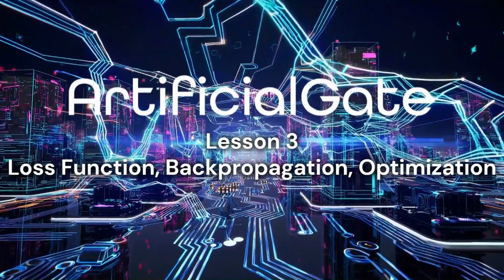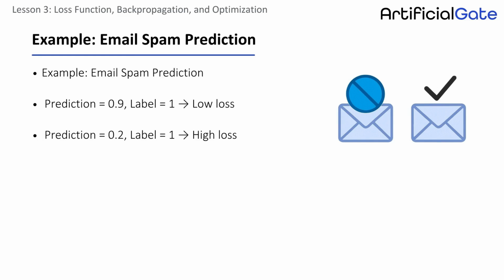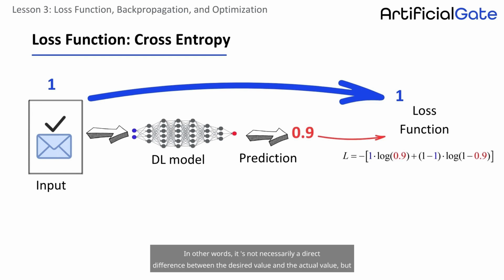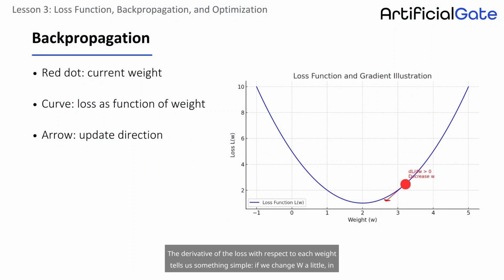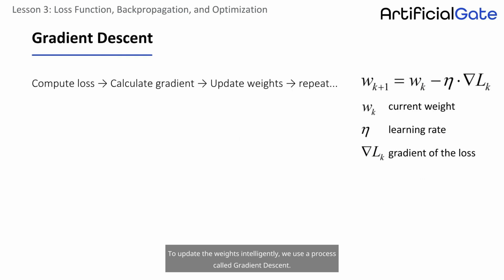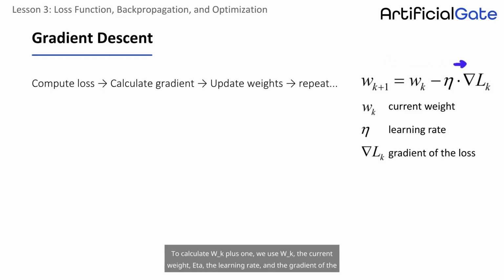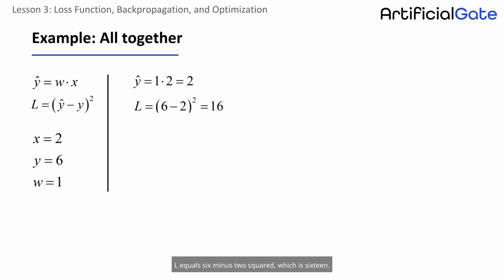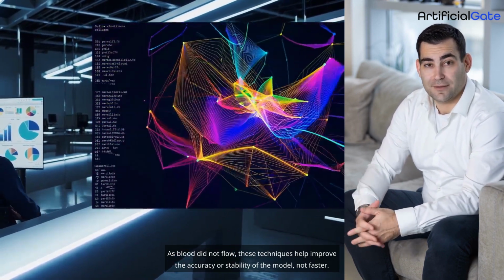Lesson 3: Loss Function, Backpropagation, Optimization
This lesson explains how that learning occurs through three essential components: the loss function, the backpropagation algorithm, and the gradient descent optimization method.

Trusted by Packt and O'reilly